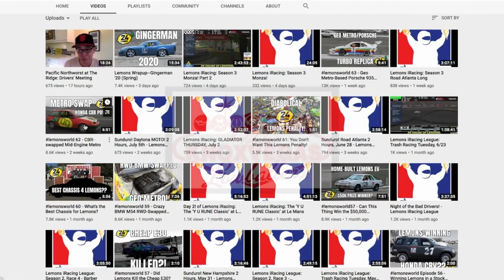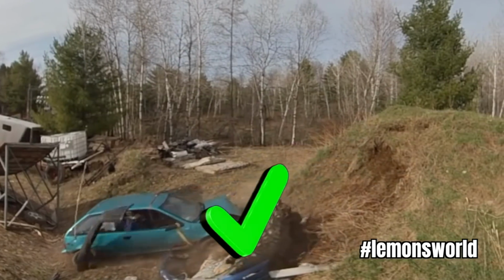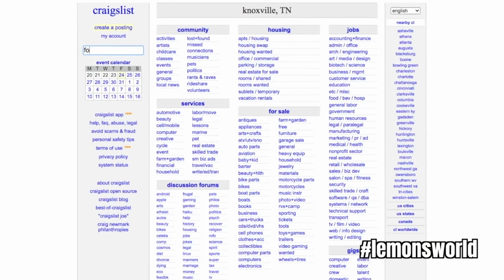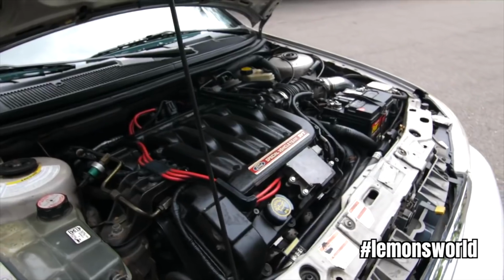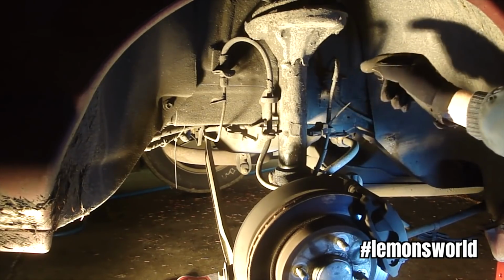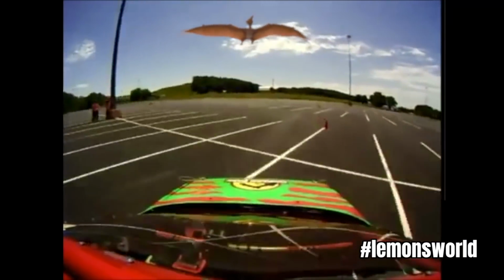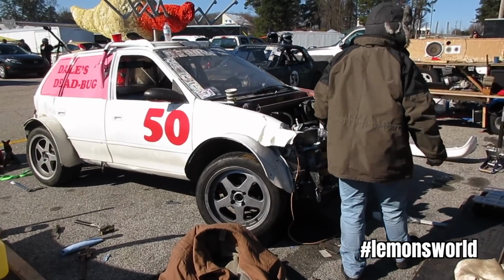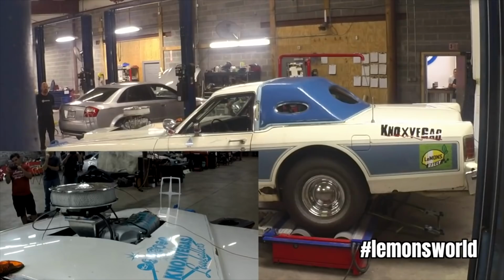lemonsworld 64 - Mid-Engine Metro Has WHAT engine??